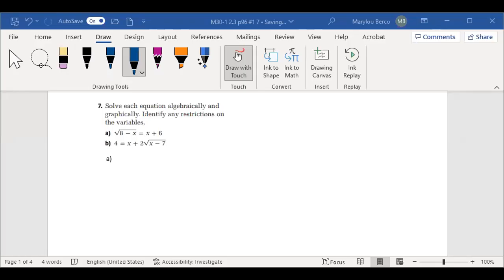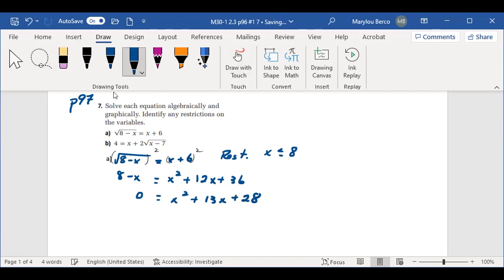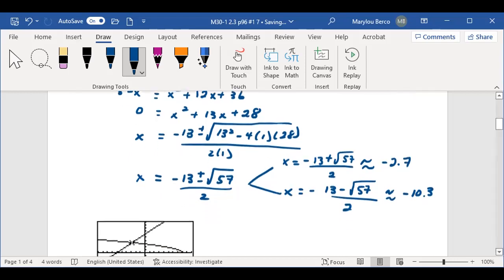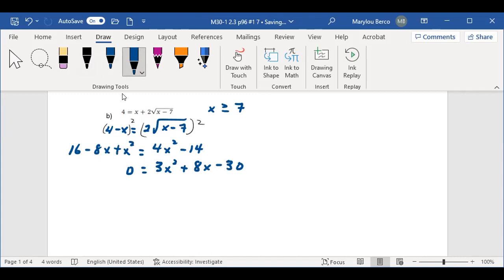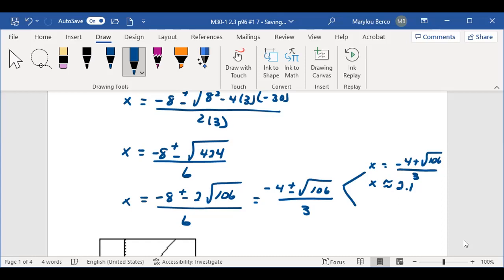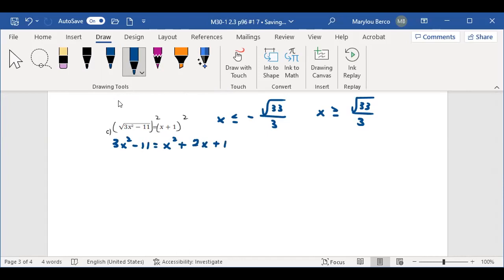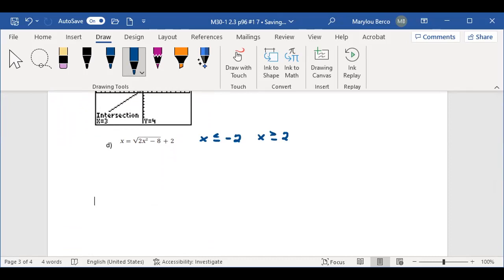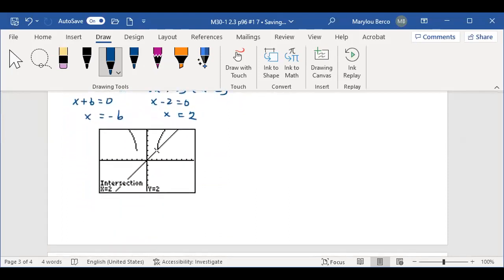M30 1 2 3 p97 7